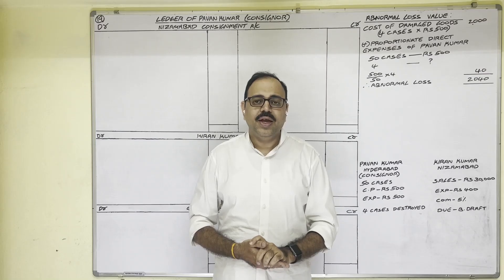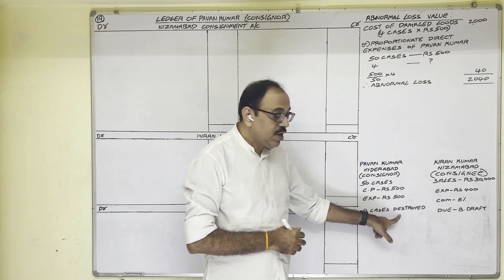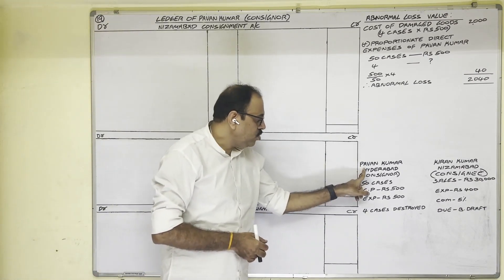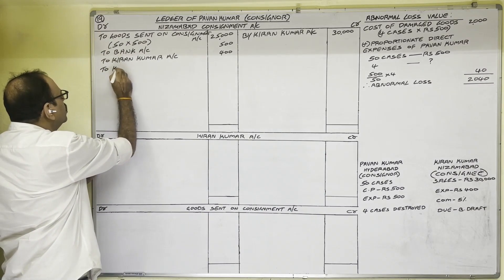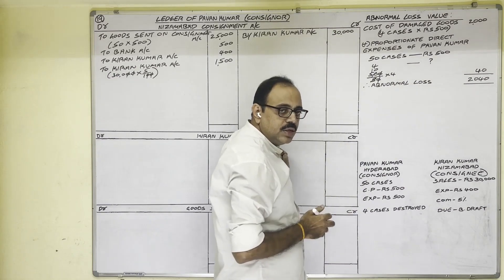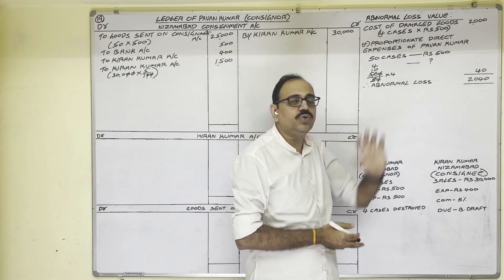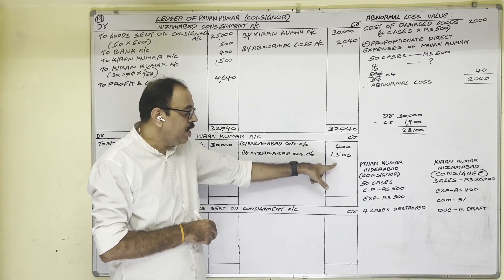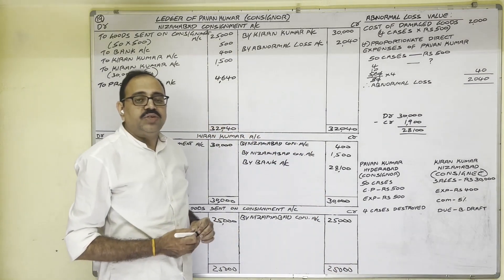consignment accounts - problem no 19 - abnormal loss